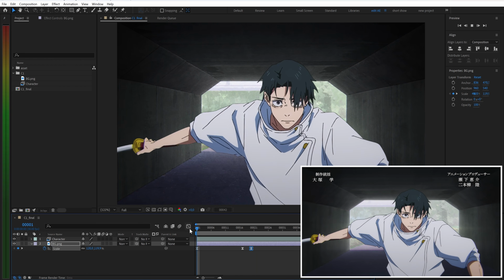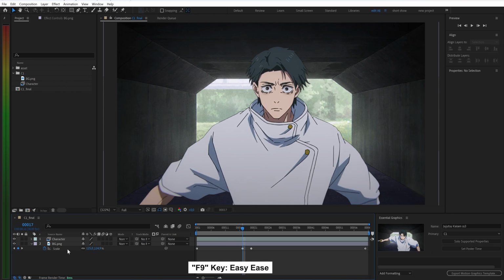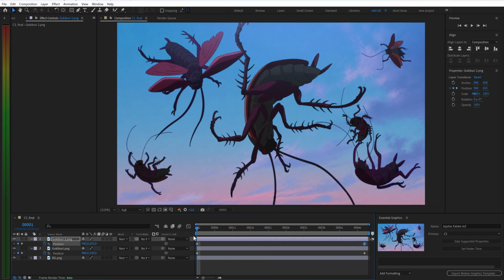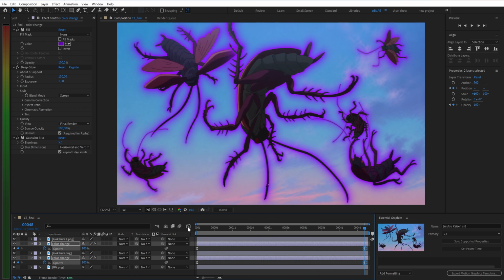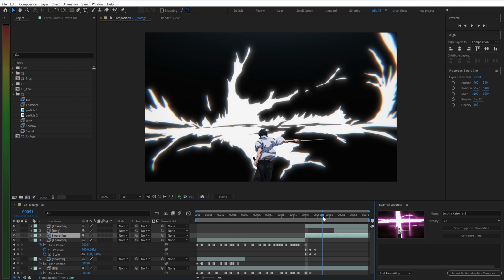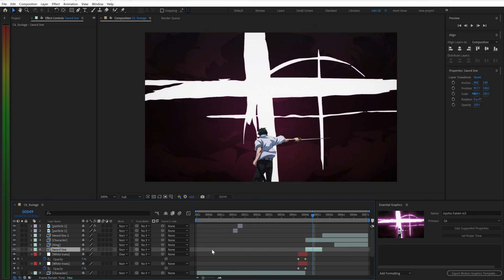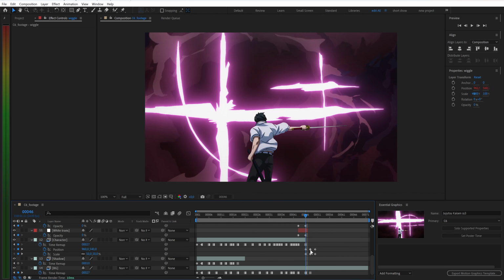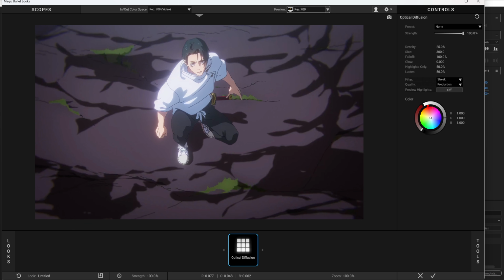Jujutsu Kaisen S3: Opening final scene – Fan Remake Breakdown | After Effects Tutorial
In this tutorial, we dive into the intense world of Jujutsu Kaisen 3rd Season: Shimetsu Kaiyuu (Culling Game). I’ll show you the step-by-step process of recreating a cinematic combat scene, focusing on dynamic camera movement, monster aura effects, and epic sword slashes in After Effects.

Asset pack & Project File used in this tutorial

⏱ Chapters
00:00 Preview
00:01 Introduction & Recap
00:26 C1: Character Combat Stance & Camera Setup (Scale keyframing & Zoom simulation)
01:11 C3: Monster Aura & Glowing Effects (Fill effect, Deep Glow & Motion transition)
02:40 C6: Epic Sword Slash & Shockwave VFX (Hand-drawn frames & Camera shake)
06:25 Outro